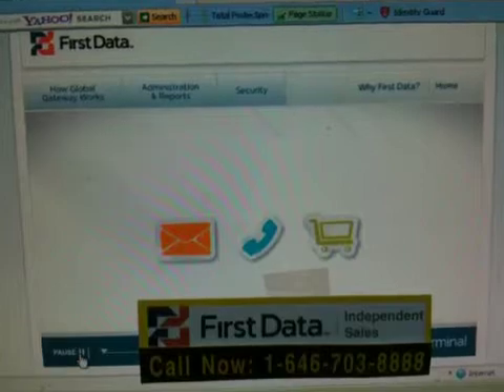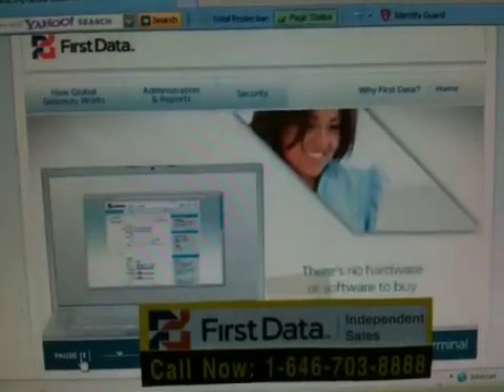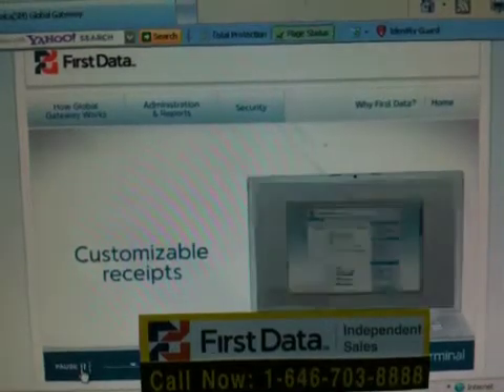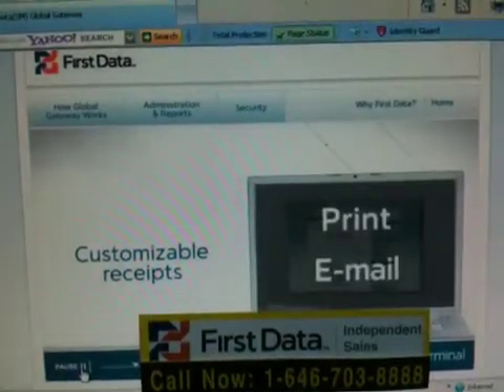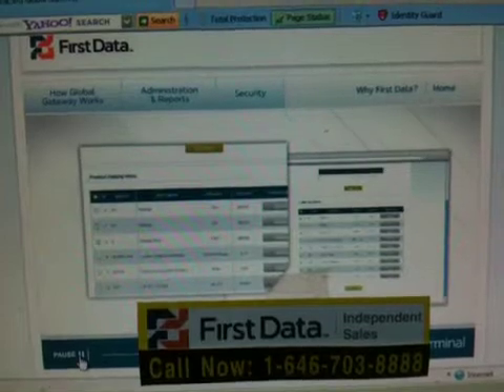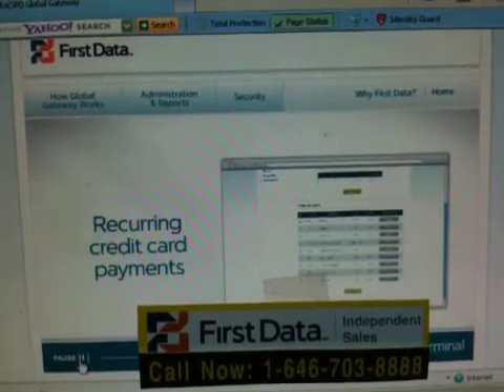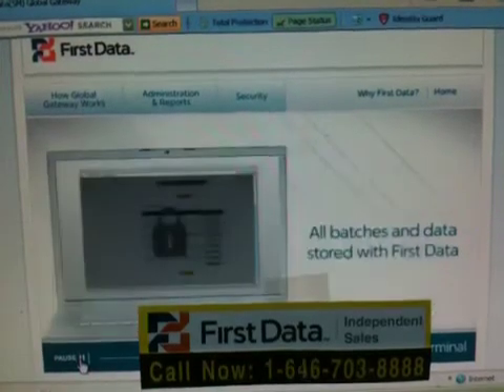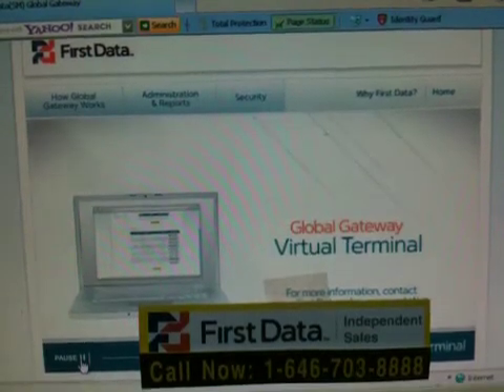FirstData global gateway virtual terminal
Virtual Terminal